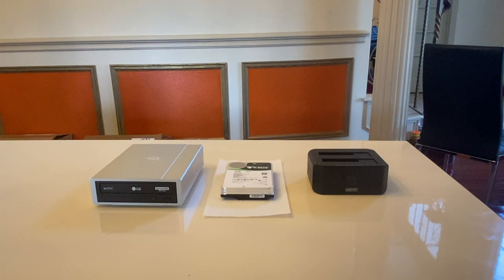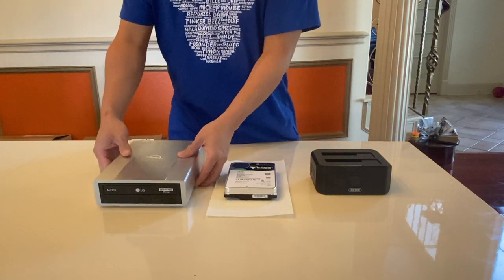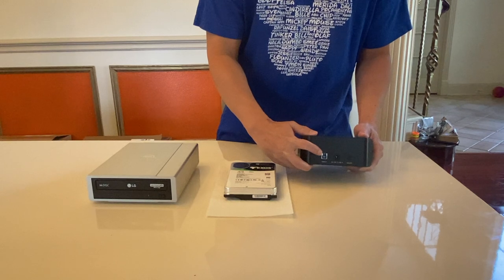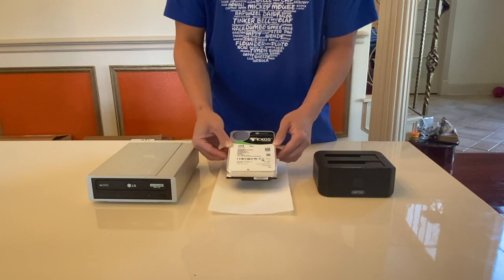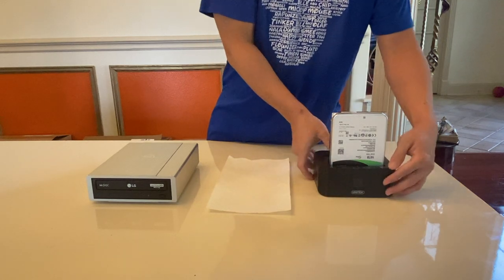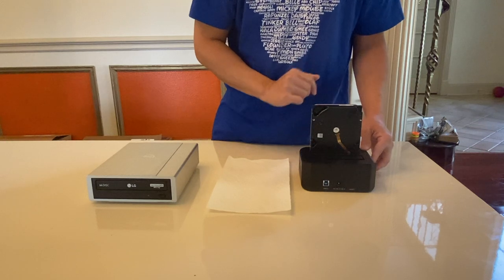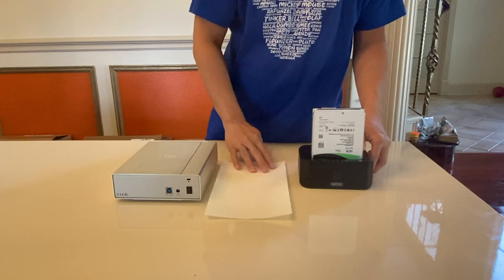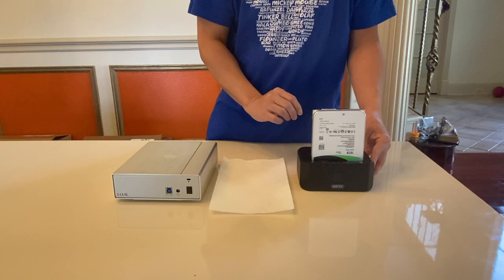Backup 4K Blu-rays Step 2: Storage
How to store your backup files from 4K Blu-rays.

Docking Station:
Unitek USB 3.0 to SATA I/II/III Dual Bay External Hard Drive Docking Station for 2.5/3.5-inch HDD SSD, Hard Drive Duplicator/Offline Clone Function, Support UASP & 16TB - Black

Internal Hard Disk Drive:
Seagate 16TB HDD Exos X16 7200 RPM 512e/4Kn SATA 6Gb/s 256MB Cache 3.5-Inch Enterprise Hard Drive